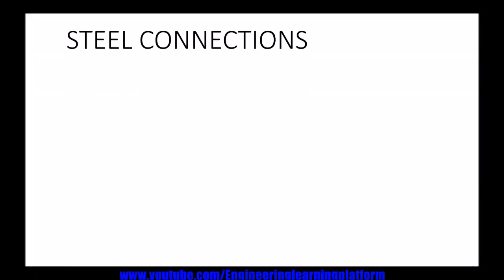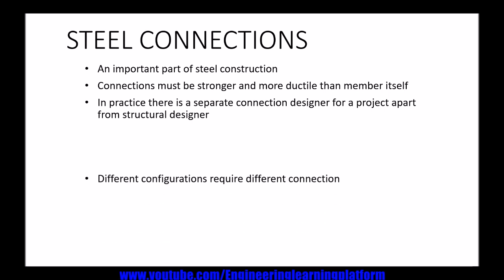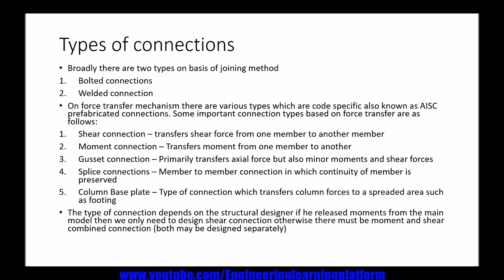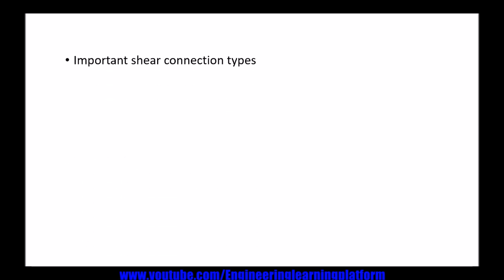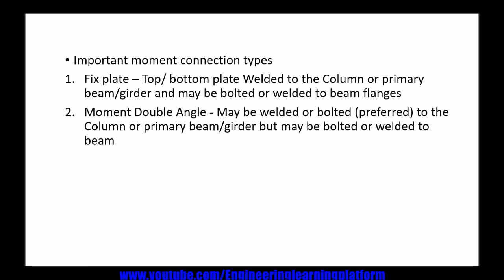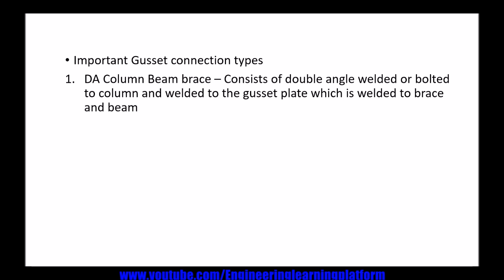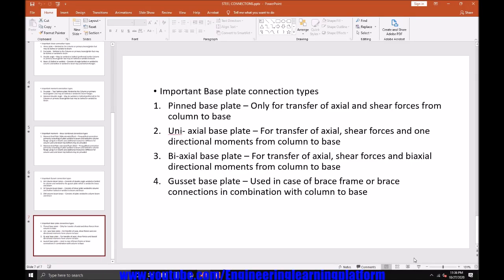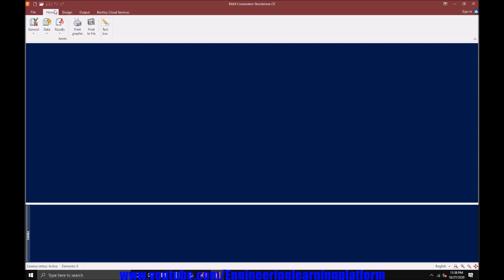Structural Steel connection types - Introduction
Structural steel connection Design using Ram connection tutorial complete course
RAM conenctions design course:
Coming soon...

Steel connection design book example william segui